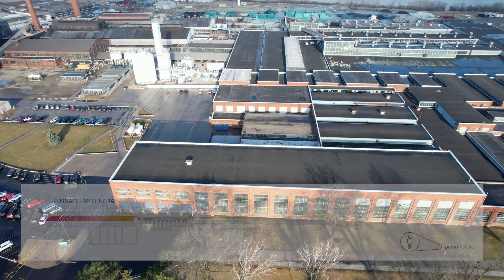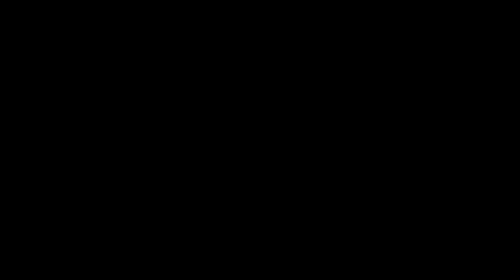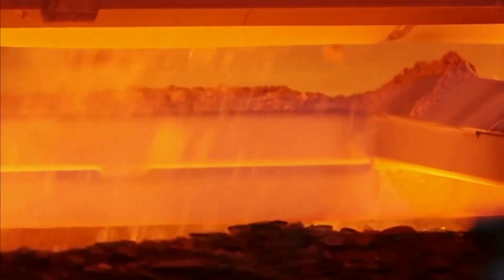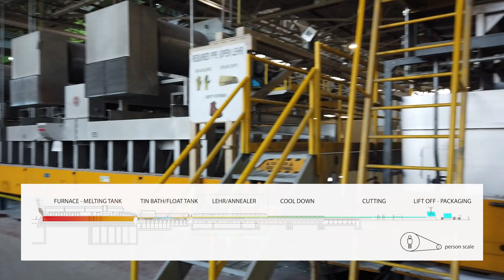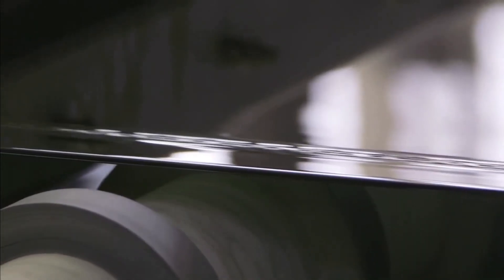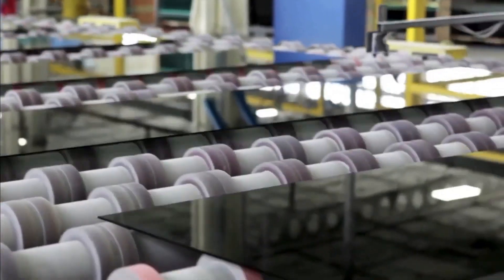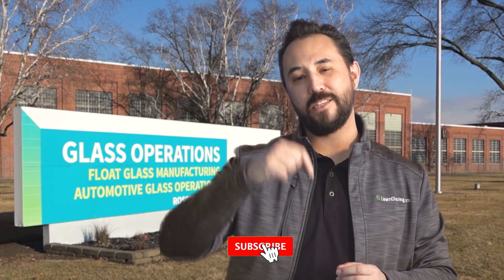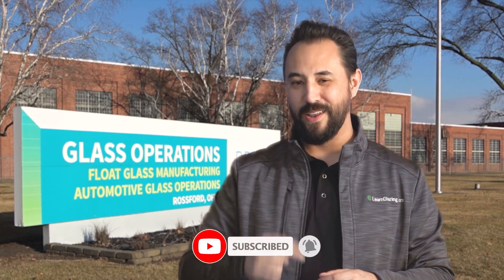How glass is made Did you know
Did you know - A glass plant runs a continuous piece of glass for 20 years? In this video, we visited Pilkington's Rossford glass plant to take a look at their process of making float glass. We highlight the main parts of the glass plant line and talk about how long this process runs.